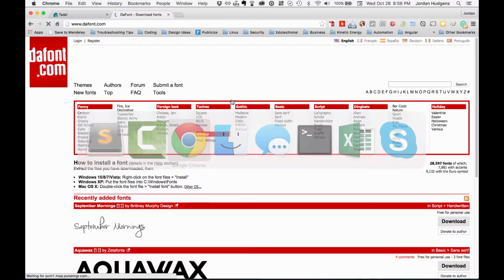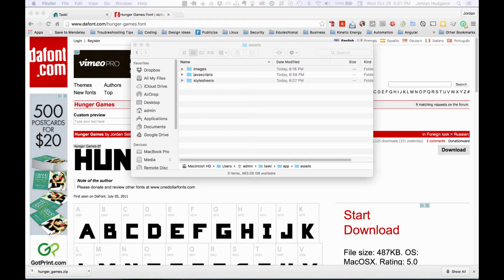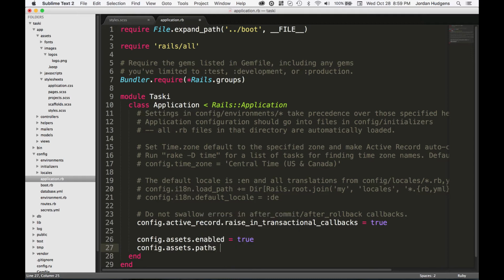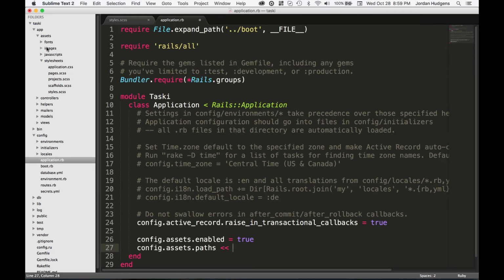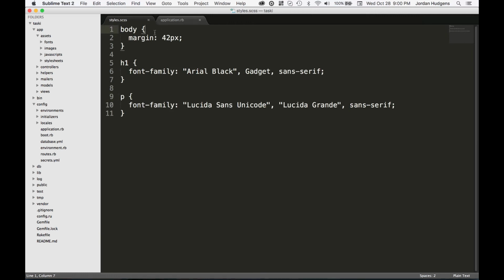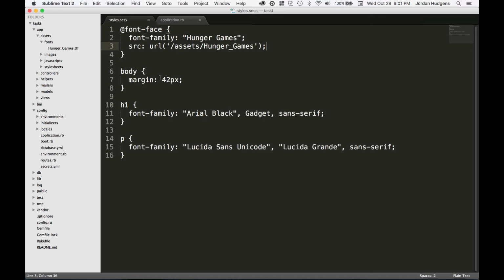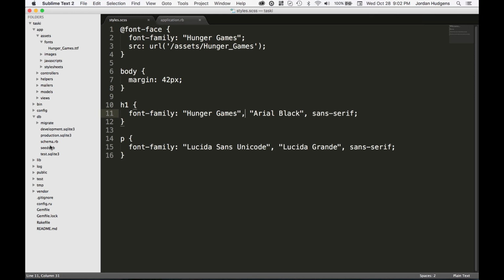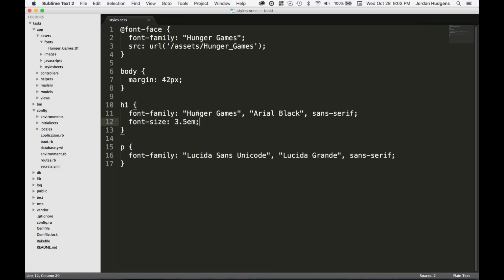Integrating custom fonts into a Rails application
When web safe fonts won't cut it, we'll walk through the process for adding custom fonts into the Rails asset pipeline so your app can have access to them.